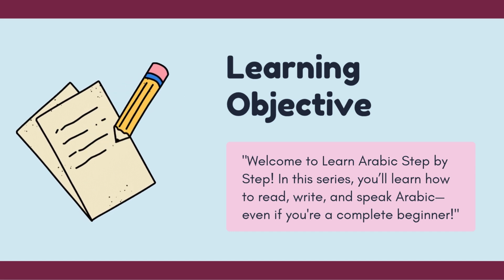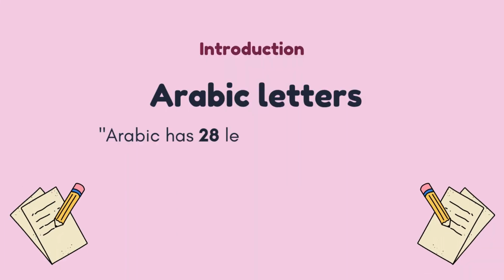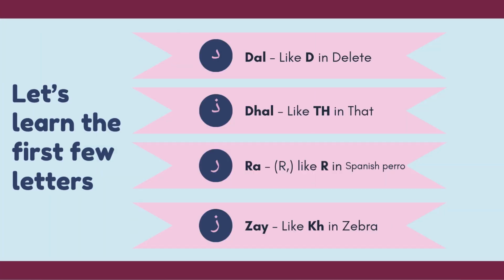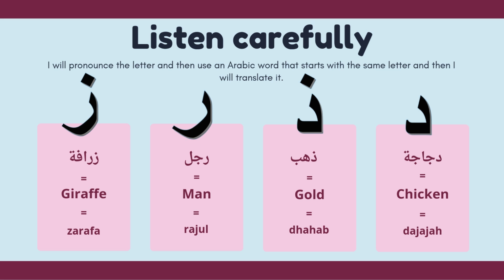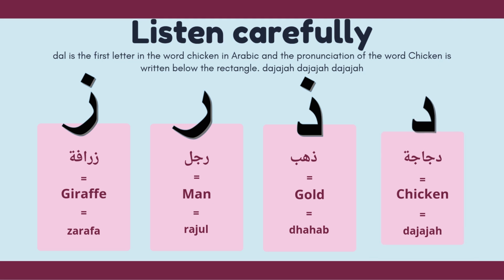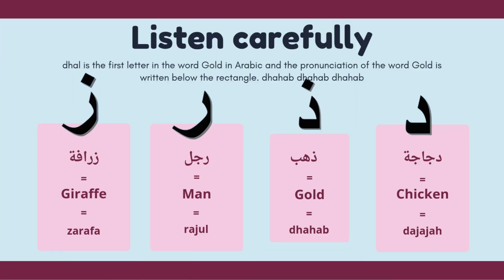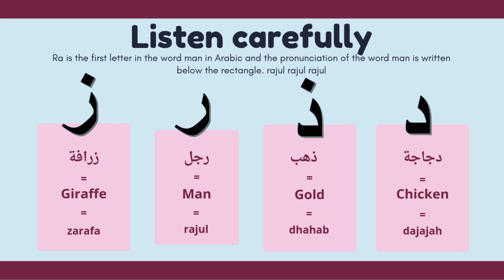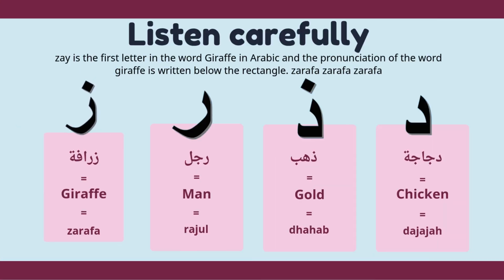Speak Arabic fluently - 3 - Easily and Quickly